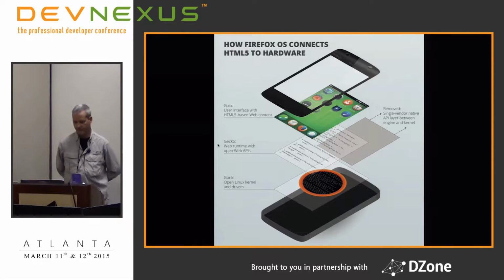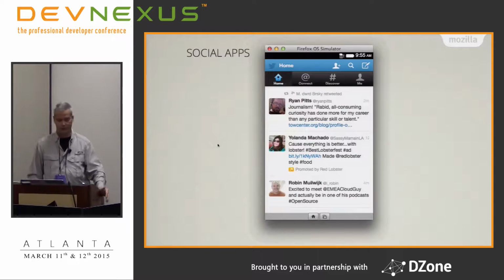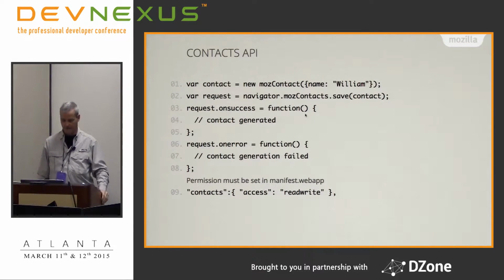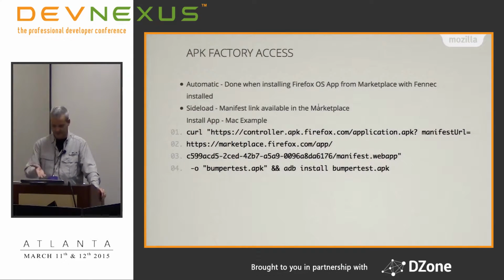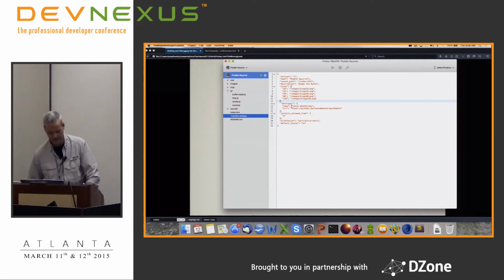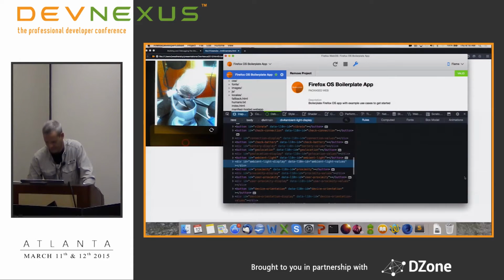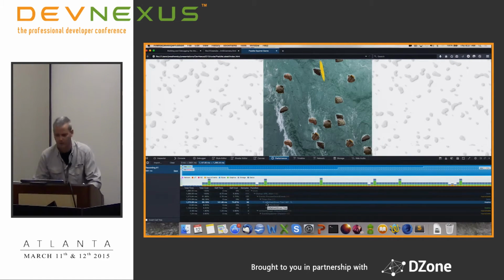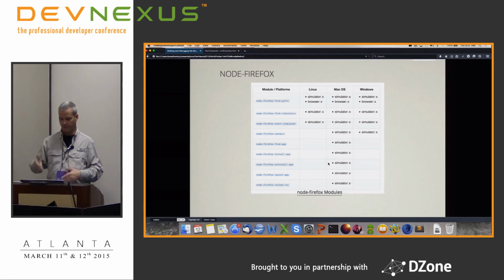Devnexus 2015 - Building and Debugging the Mobile Web - Jason Weathersby